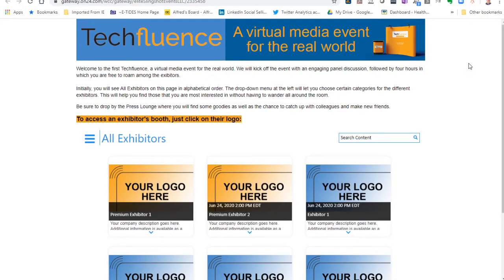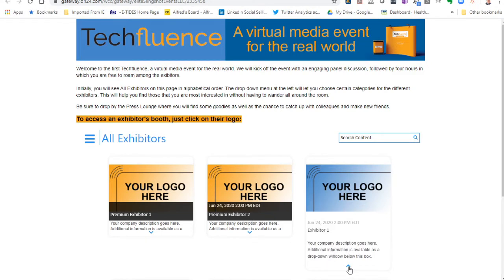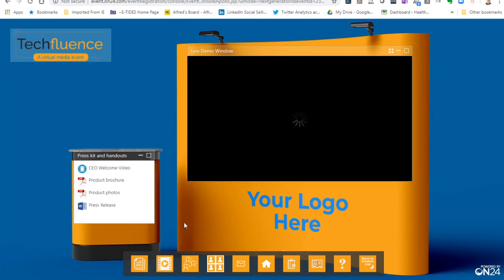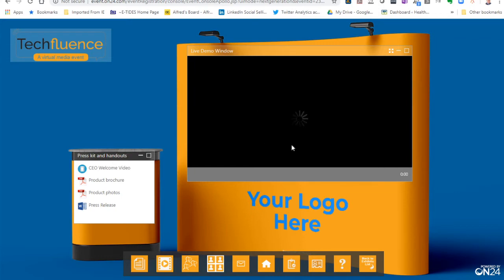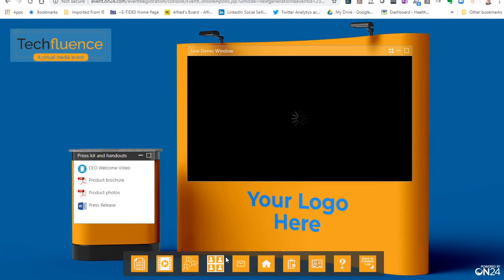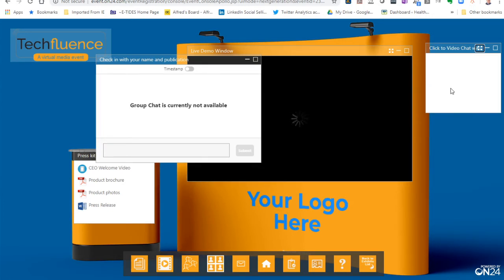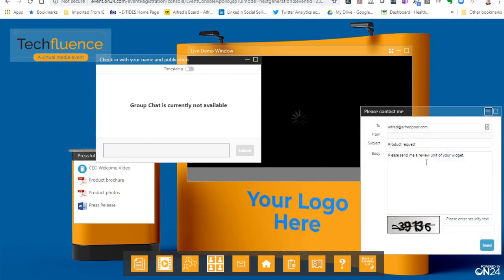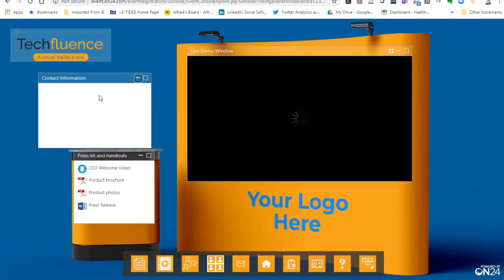Take a Tour of the Techfluence Virtual Event Platform